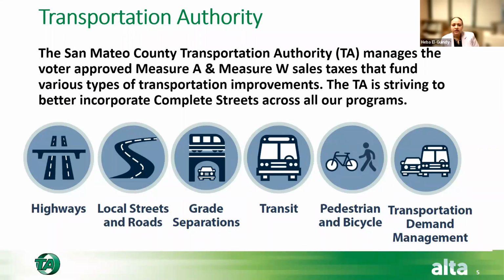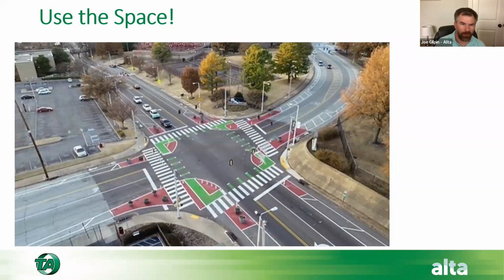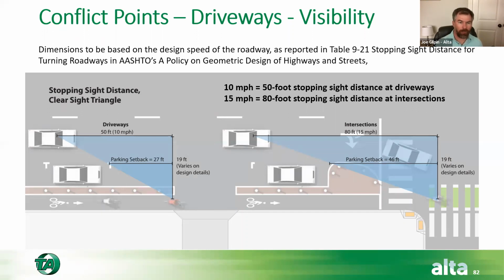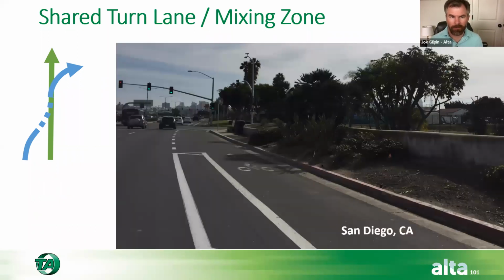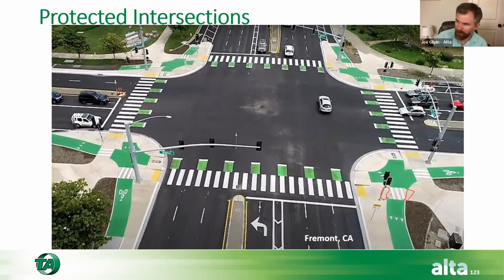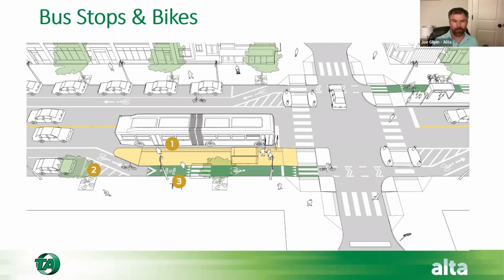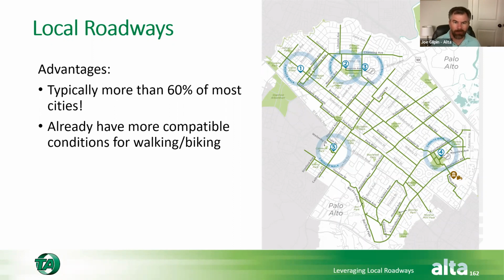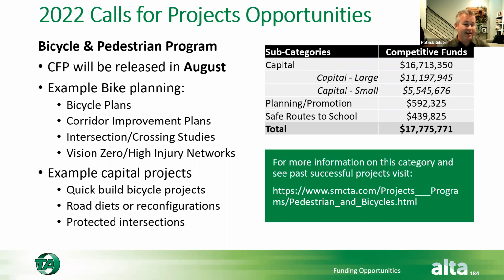Bicycle Safety Design Training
This video is part of a series of Complete Streets trainings coordinated by the San Mateo County Transportation Authority and facilitated by Alta Planning and Design.